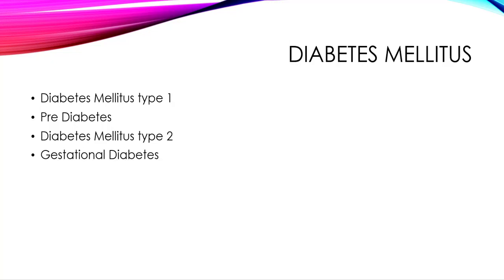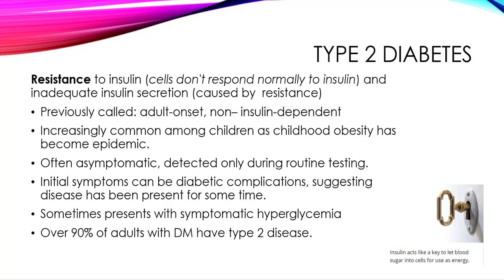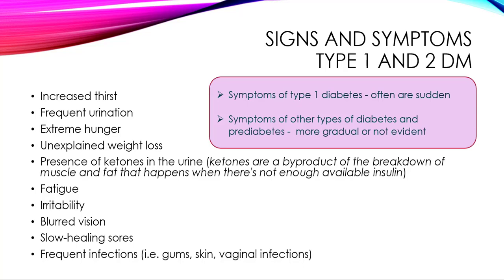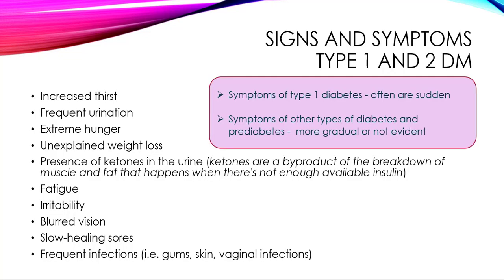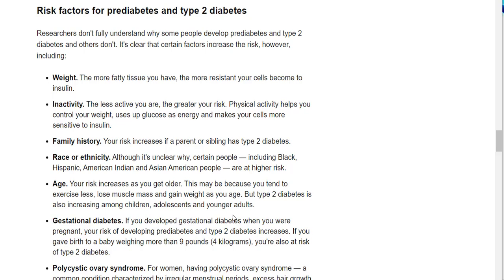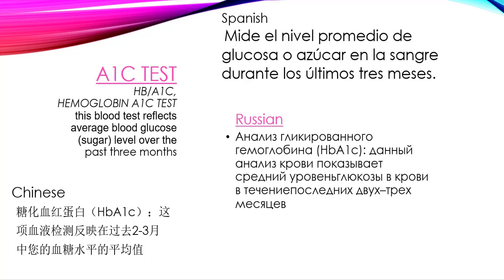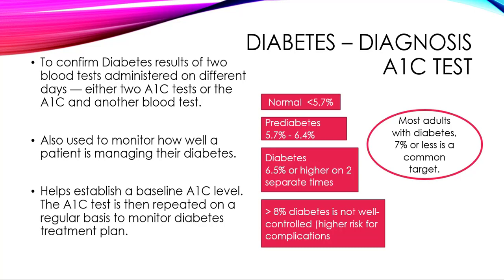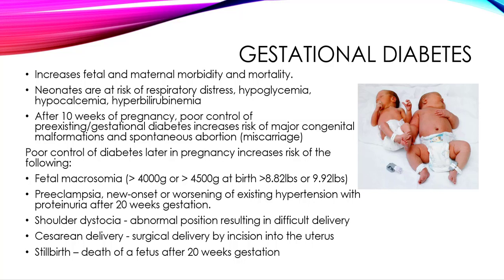LPR END Diabetes Type 1 2 Gestational Testing